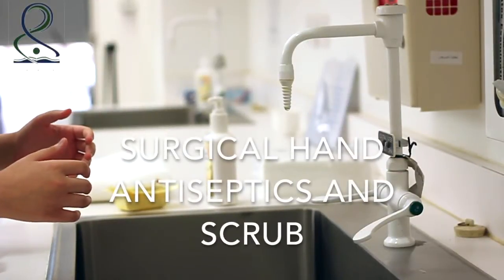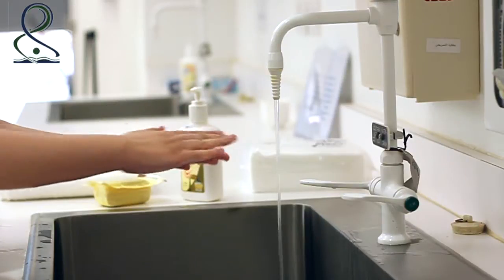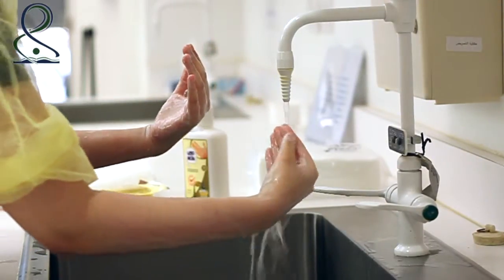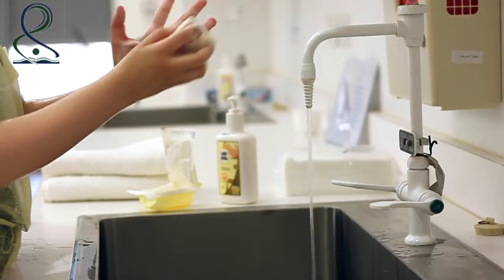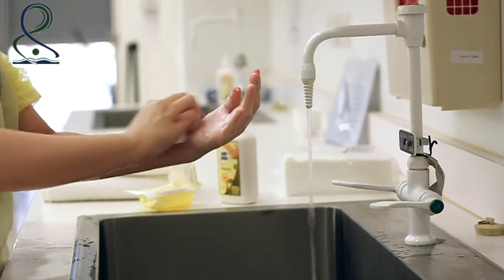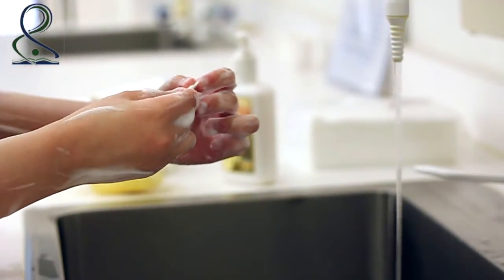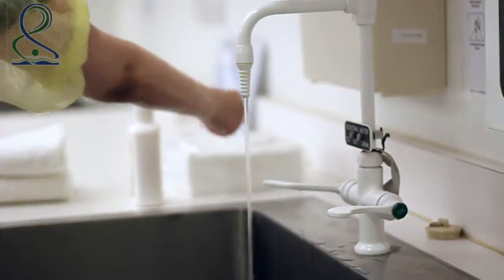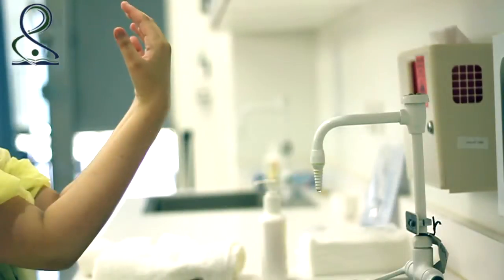SURGICAL HAND ANTISEPTICS AND SCRUB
We are second year nursing students from princess Nora University.
our mission and vision is to guide you do this basic procedures properly.
WE HOPE YOU ENJOY WATCHING AND LEARNING...
SUPERVISED DR.SAMANTHA ISMAILE